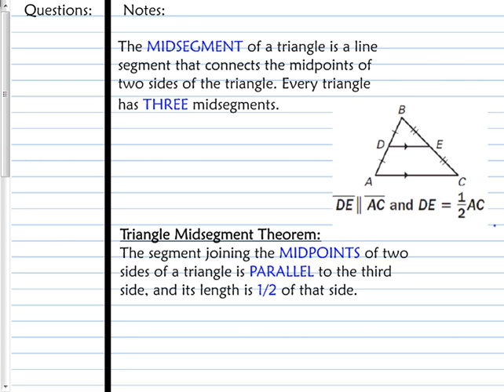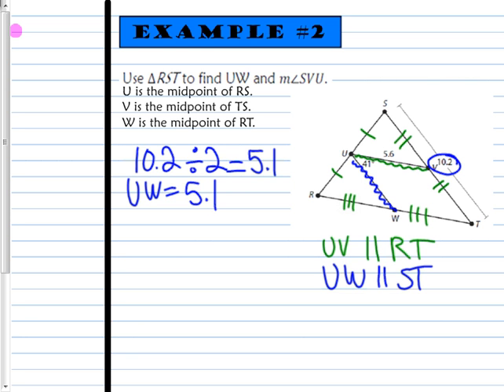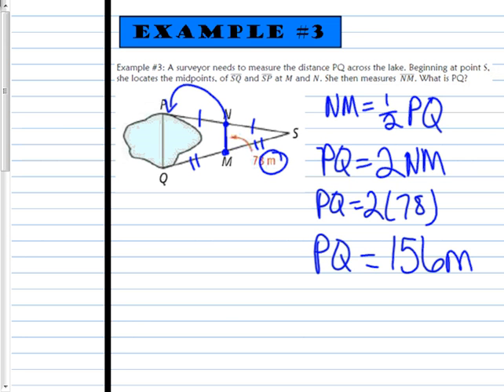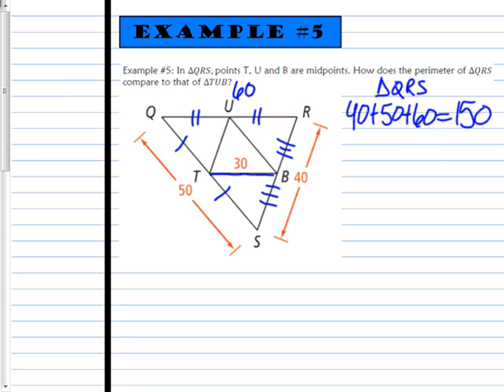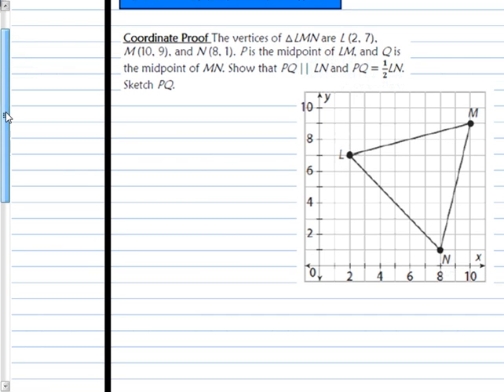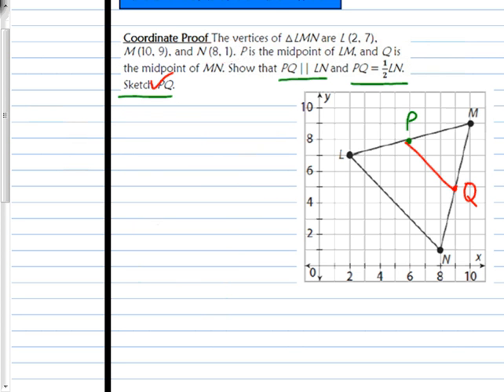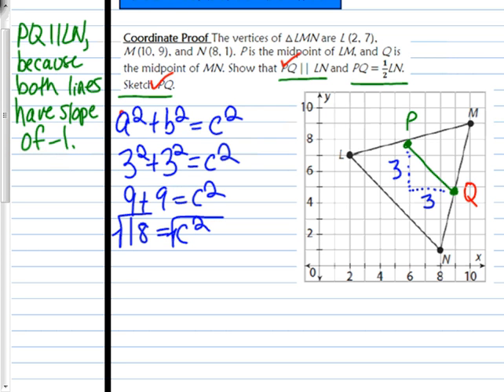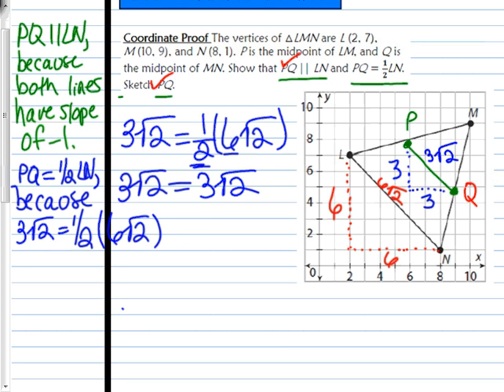8.4 Midsegments of Triangles